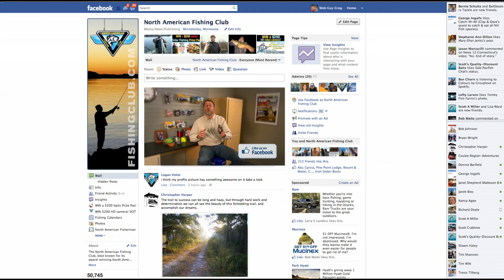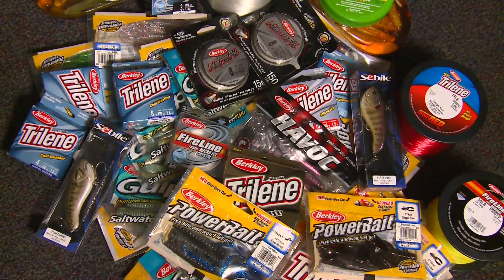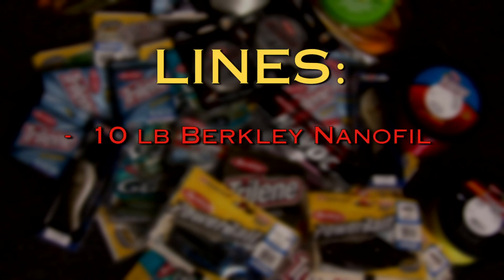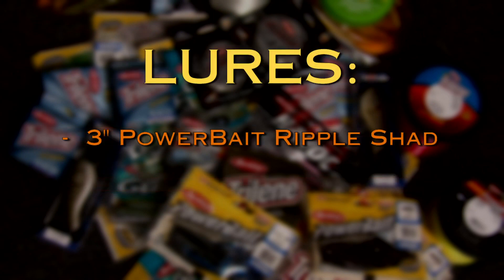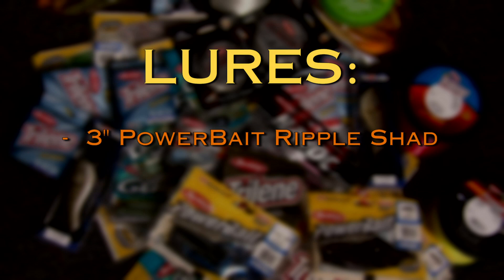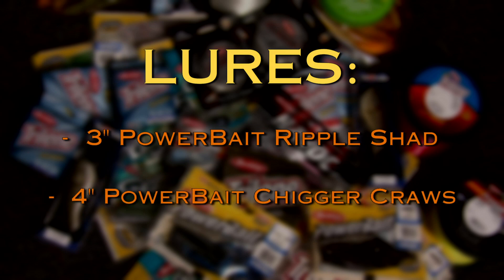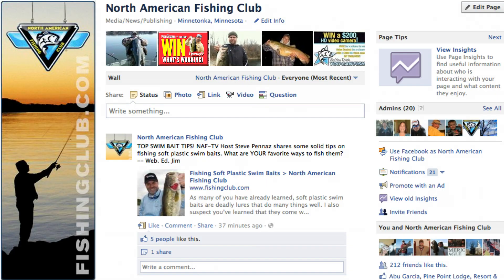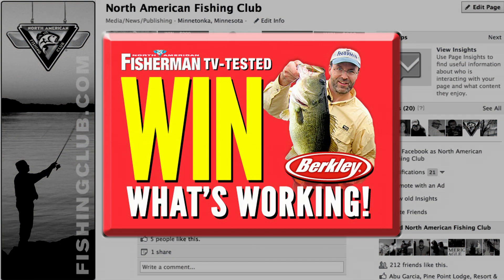WIN the Berkley baits Steve Pennaz used on "North American Fisherman TV" 2012 #6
"North American Fisherman-TV" host Steve Pennaz is fishing the pristine waters of northern Quebec this week in search of the elusive Atlantic salmon and the province's fabled brook trout. YOU CAN WIN the Berkley Fishing lines and baits Steve caught 'em on in the show. WATCH or DVR the show on NBC Sports: Tuesdays, 9 a.m.; Thursdays, 1:30 p.m.; Fridays, 10 a.m., Sundays, 10:30 a.m. (Central Time) Register to WIN